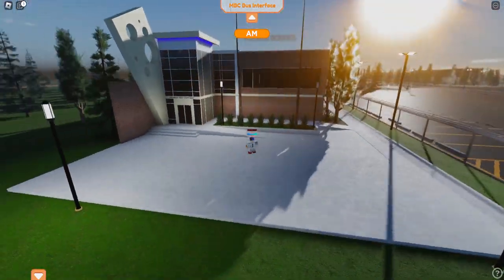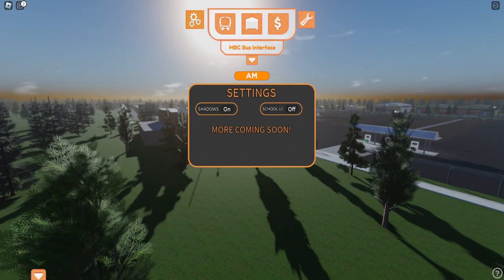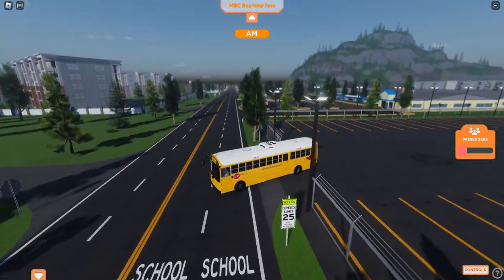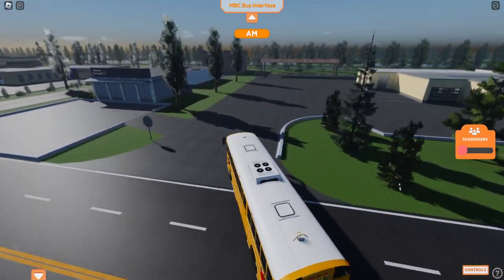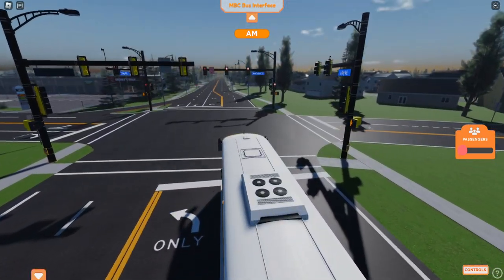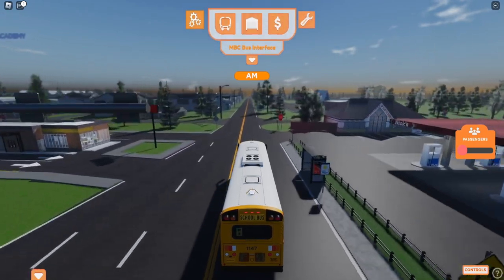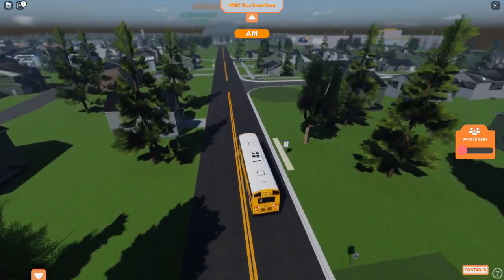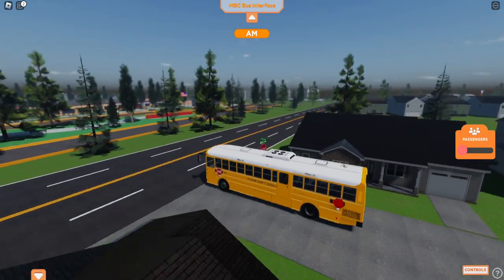ROBLOX | Upstate, NY | 2024 Spring Update Review | New UI, Textures, Lighting, & More!